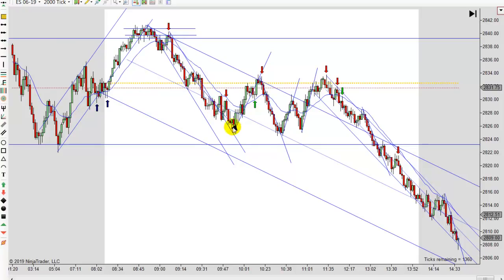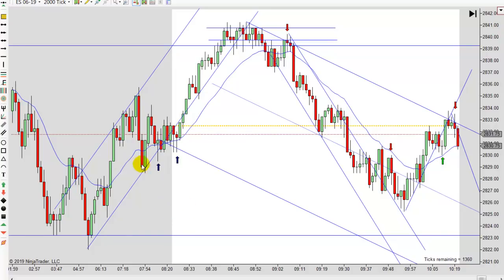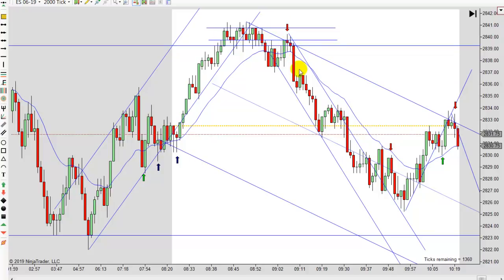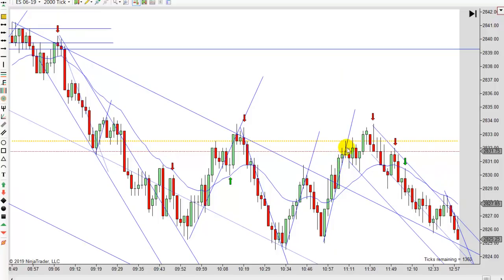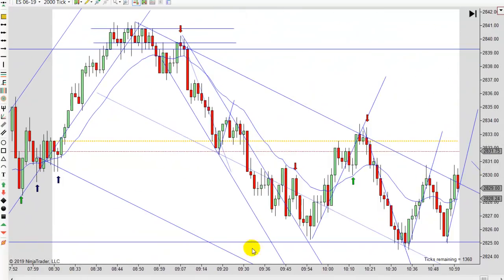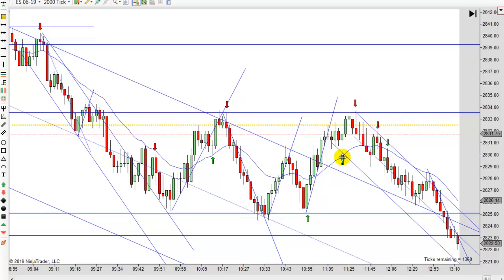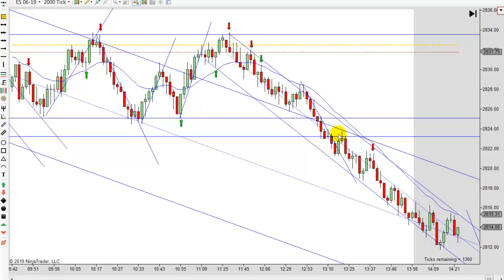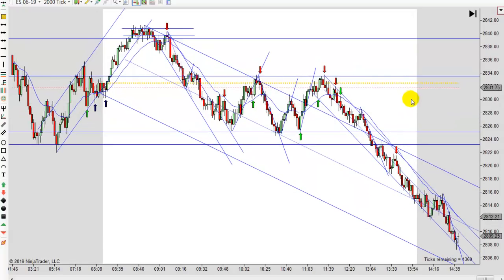Learn How To Day Trade With Price Action 05-28-2019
Learn how to day trade with price action 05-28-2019. Futures, stocks and forex trading contains substantial risk and is not for every investor. An investor could potentially lose all or more than their initial investment. Risk capital is money that can be lost without jeopardizing ones’ financial security or life style. Only risk capital should be used for trading and only those with sufficient risk capital should consider trading. Past performance is not necessarily indicative of future results. Our full risk disclosure can be found